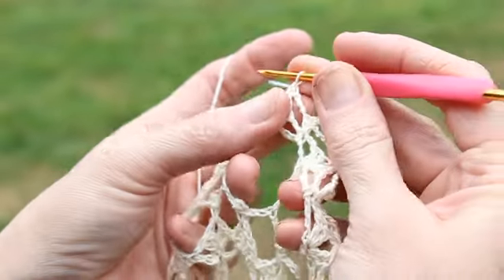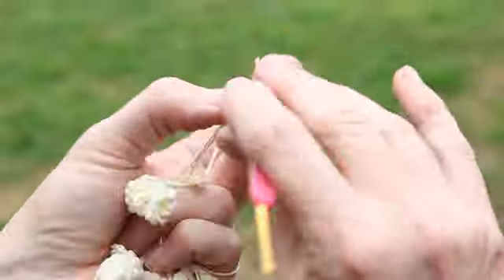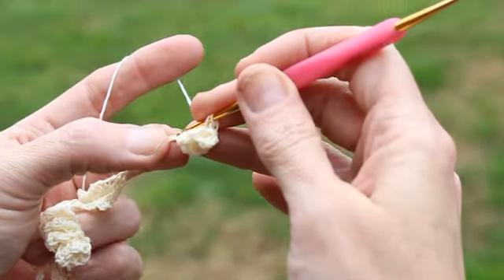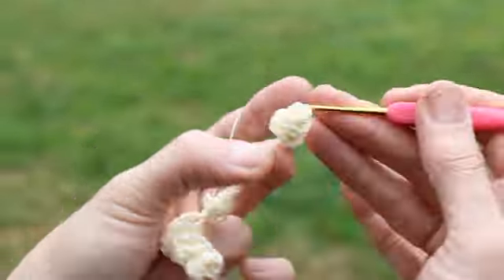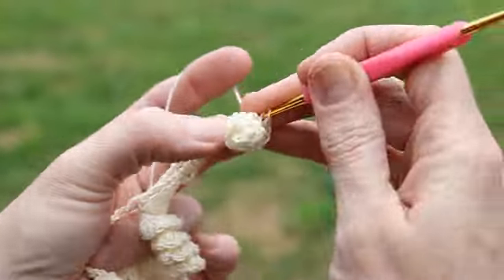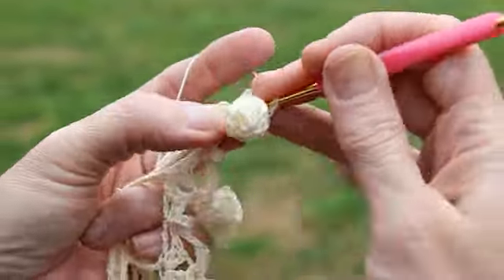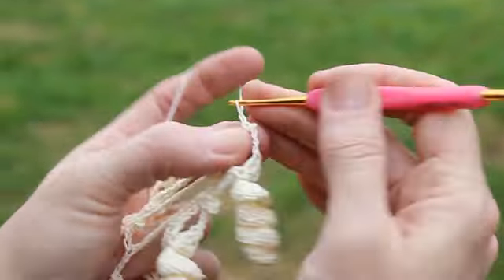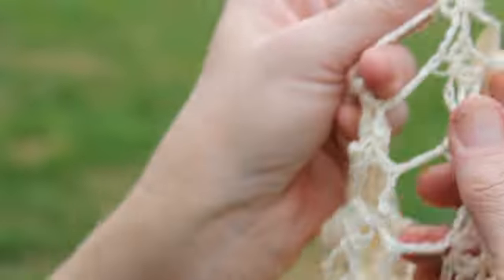DOILY Tutorial on Curly Qs Doily @ crochetgottaloveit blogspot com © February 24, 2013 by Lee Ann H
Video tutorial on the large Curly Q featured in the Curly Qs Doily at

Note: This video assumes you already know how to make double crochets, chains and slip stitches. The video isn't slowed down to show you how to make the stitches.

Rather, it shows how the spiral is formed and where the stitches are placed in the chain stitches you are working in.

Lee Ann